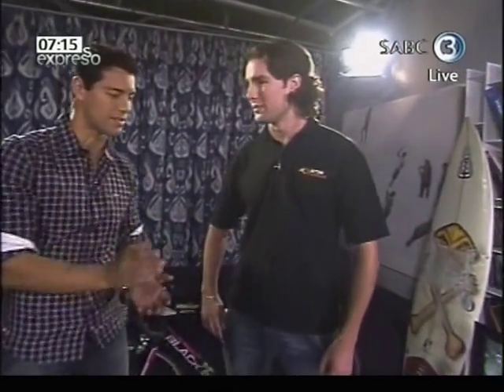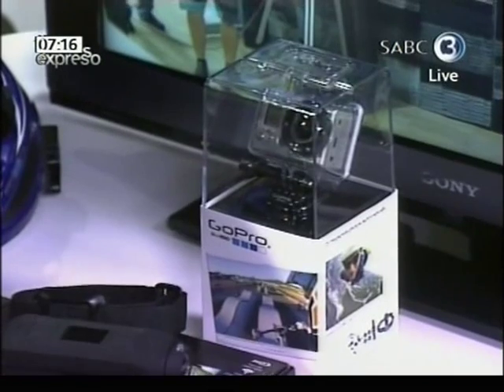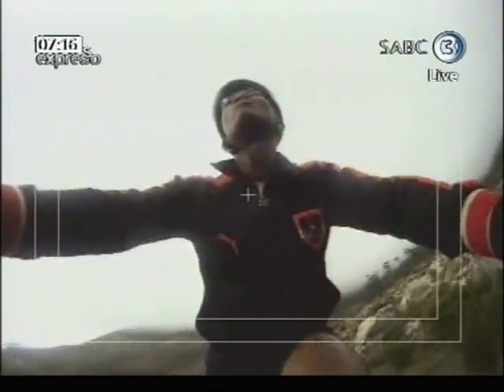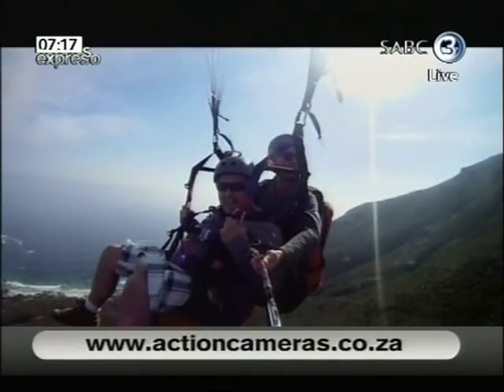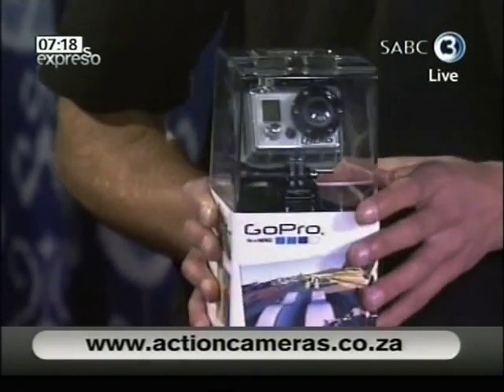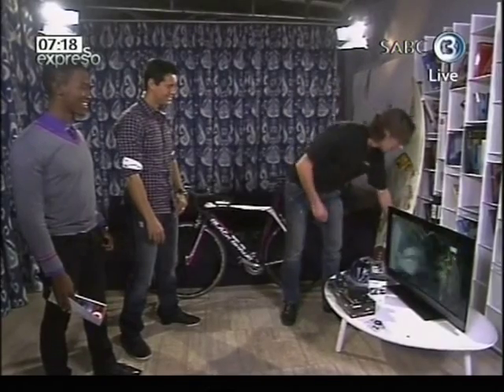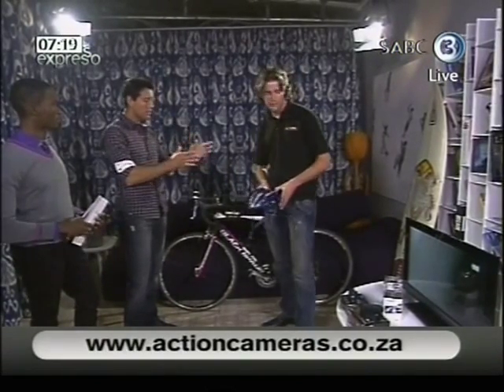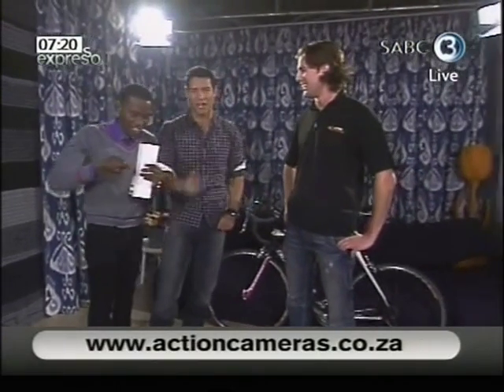Action Cameras on SABC 3's Expresso Show Live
Action Cameras talked about the launch of the Drift HD and promoted the GoPro HD on The Expresso Morning live on SABC 3 TV in South Africa on the 8th of August.

Watch this to see how you can win one of the new Drift HDs and a GoPro HD helmet cam!